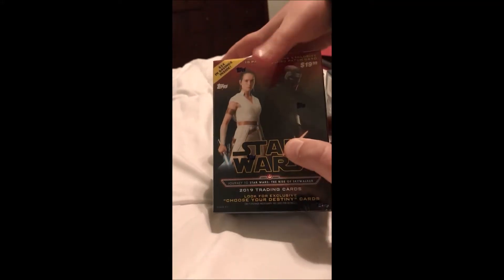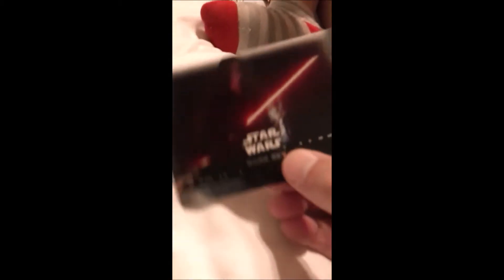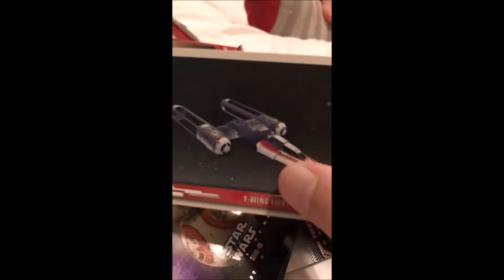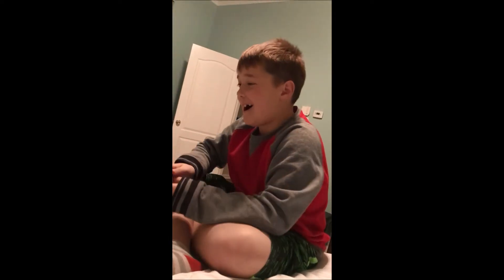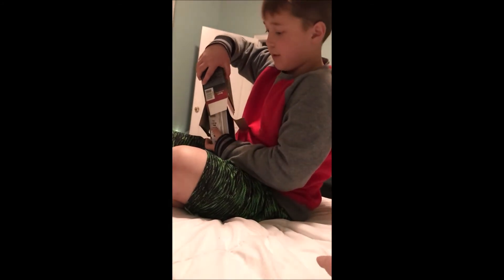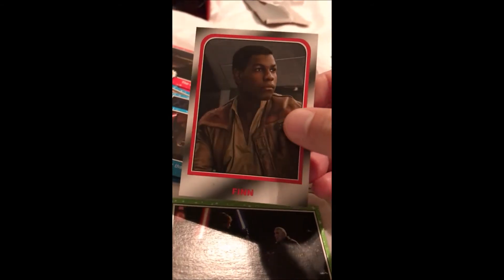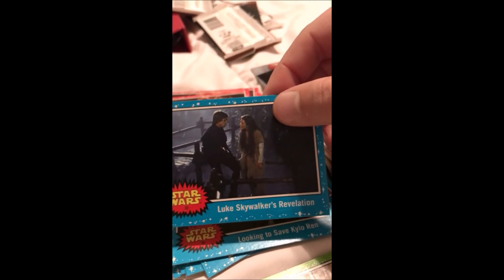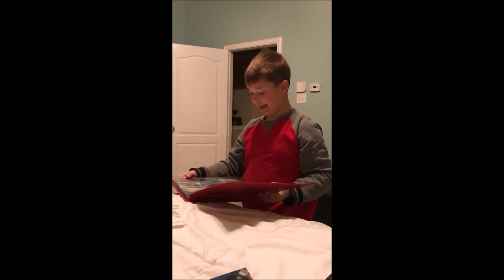Star Wars Cards: Searching for Autographs